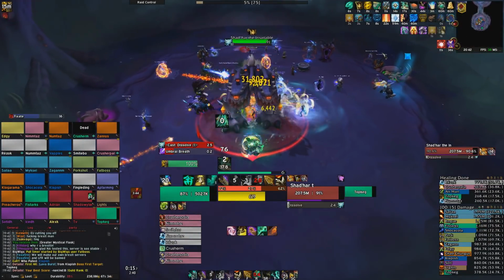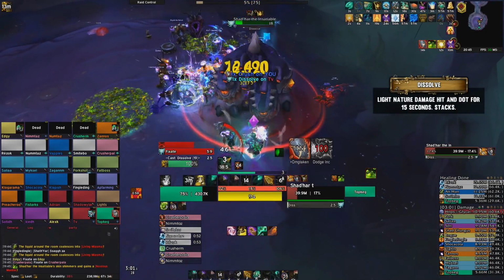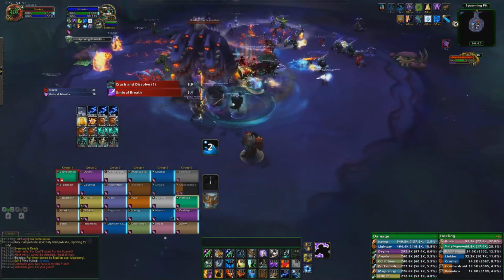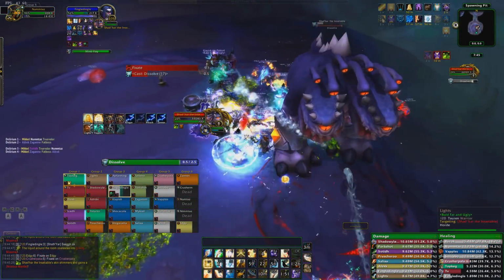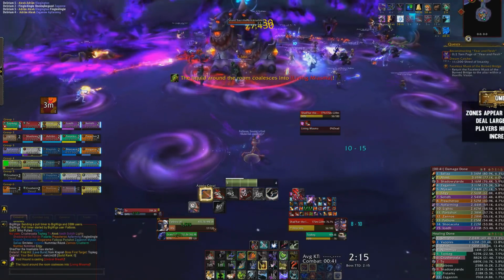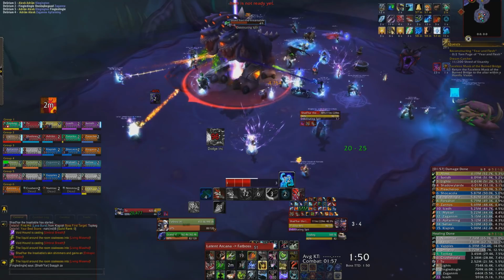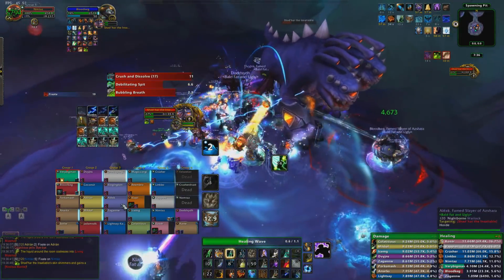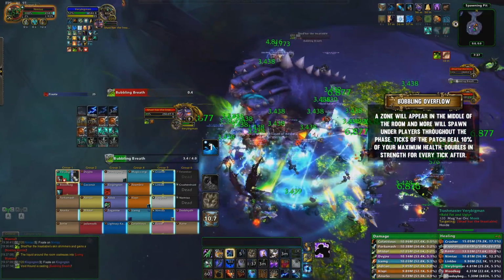Shad'har the Insatiable Normal + Heroic Guide - FATBOSS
Shad'har the Insatiable Normal and Heroic Ny'alotha raid guide.